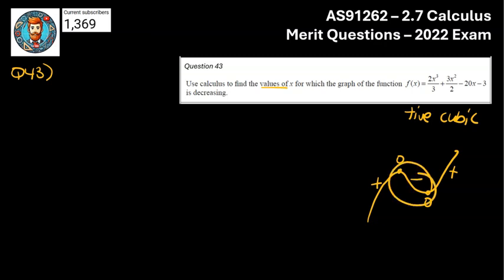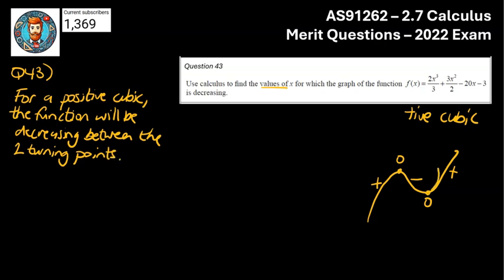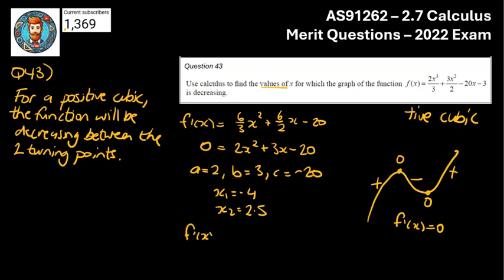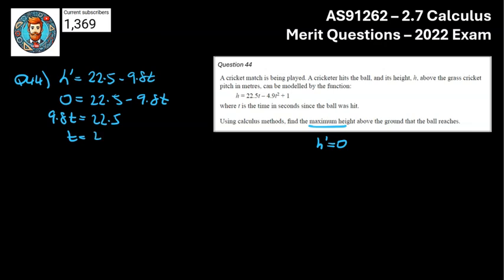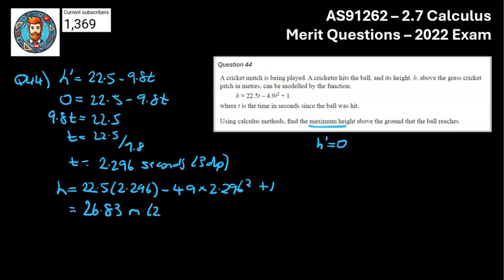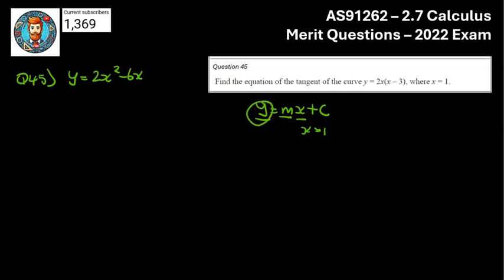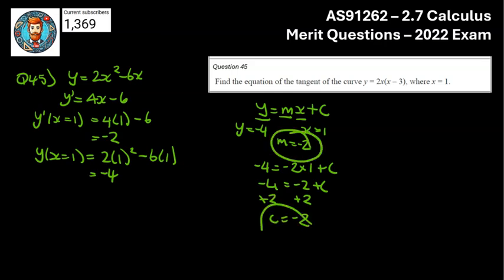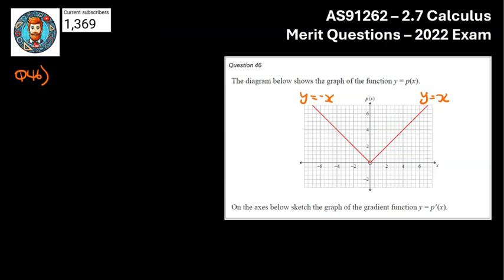AS91262 - 2.7 Calculus - 2022 - Merit Questions